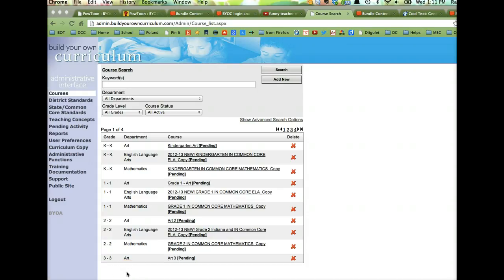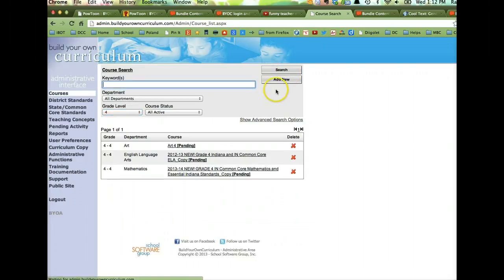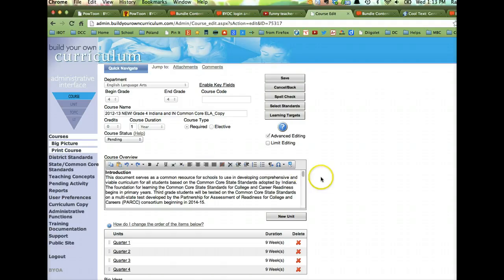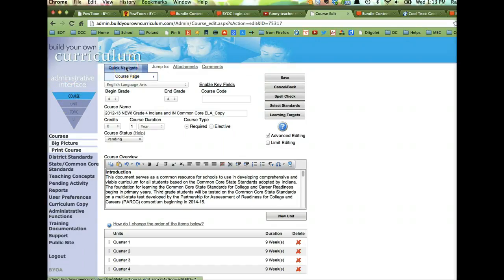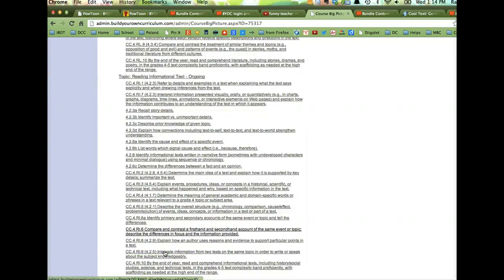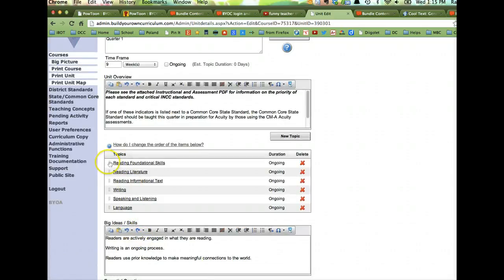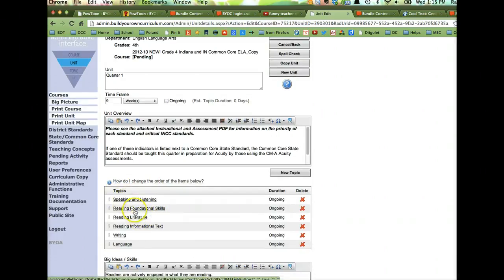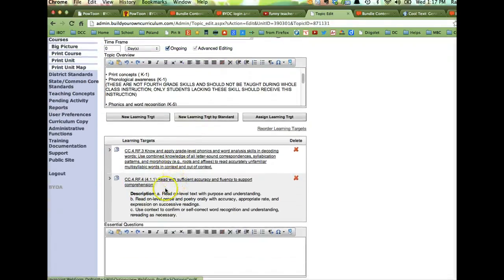Basic Course Navigation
The basic structure of BYOC, how to navigate your course and some introductory information about making edits.